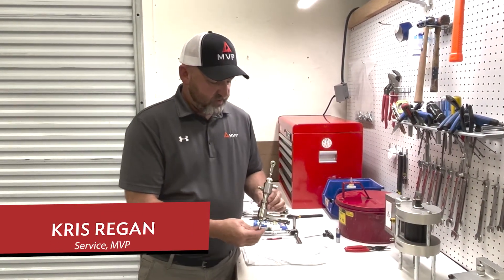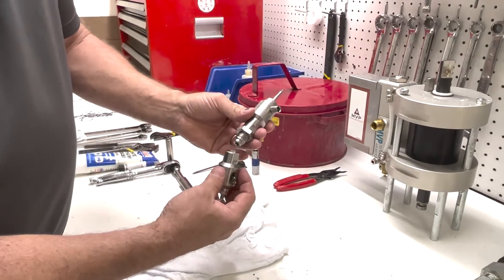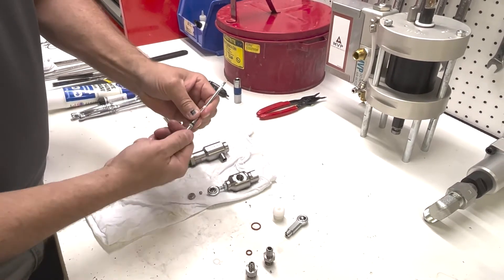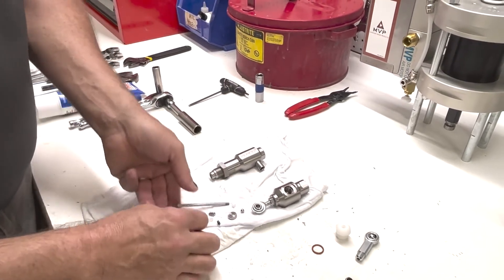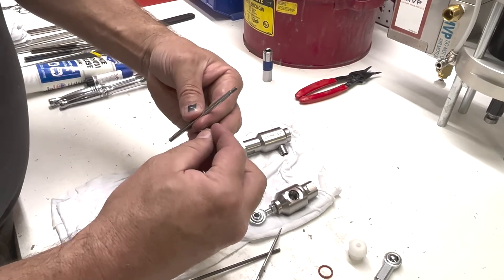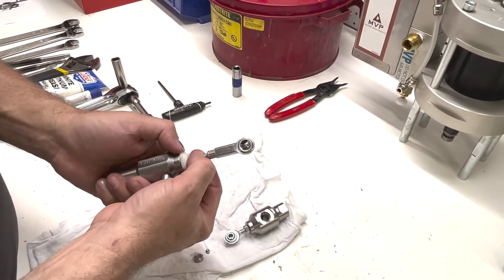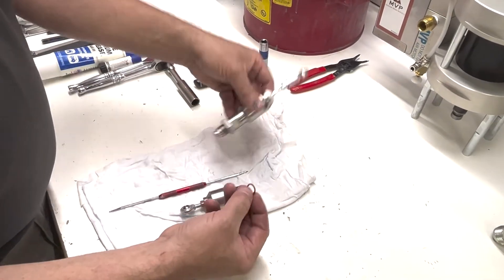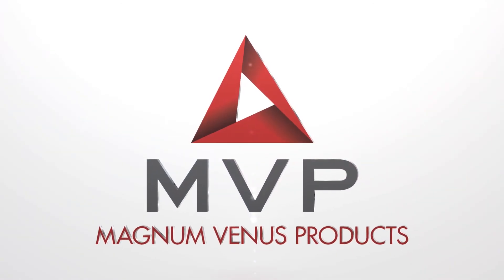Catalyst Pump- Accurate Coating Equipment (ACE)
Weekly Maintenance: Inspect the catalyst pump packing nut and leak port tube of the catalyst pump for catalyst leaking through the packing set. Empty the leak port tube as needed. Next Wipe catalyst pump piston rod off with a clean dry towel.